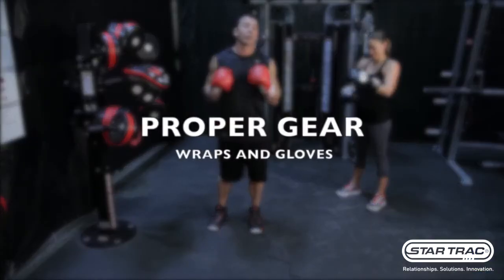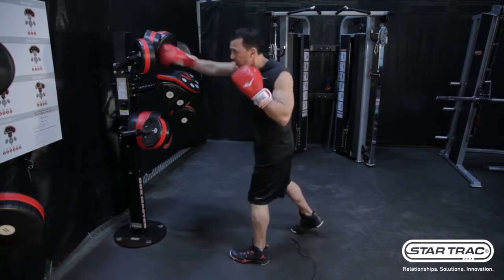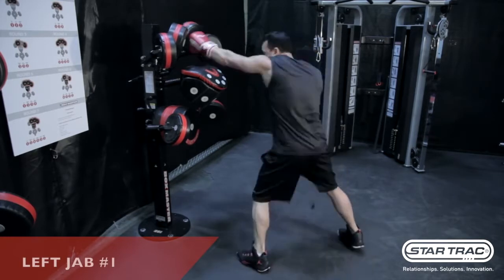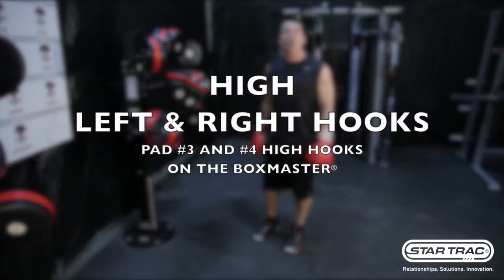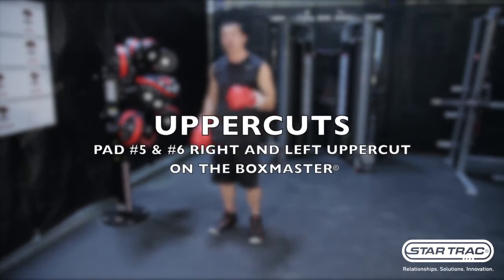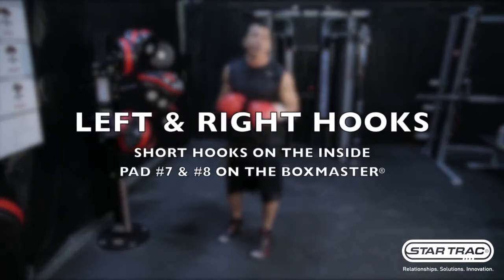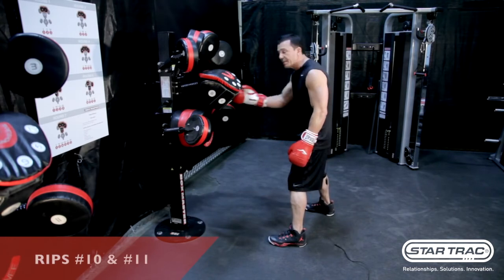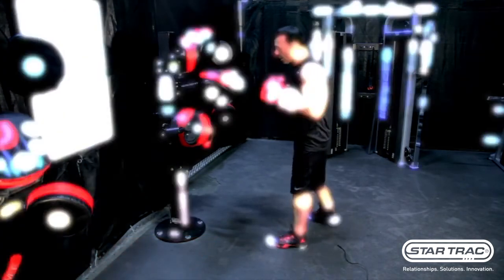How to throw a punch on the BoxMaster® with Rai Fazio